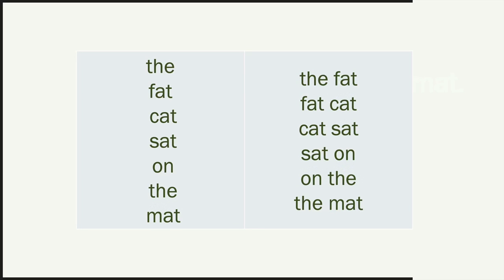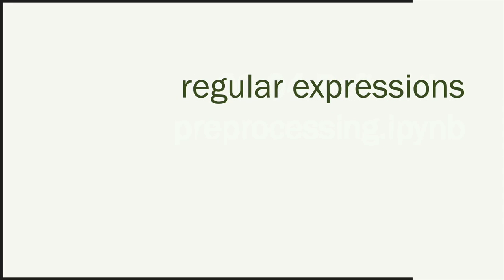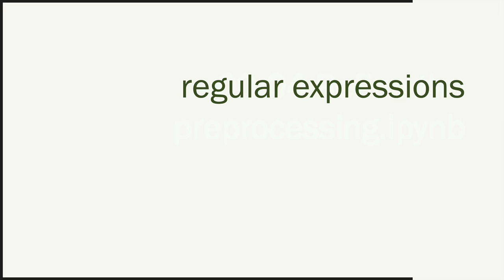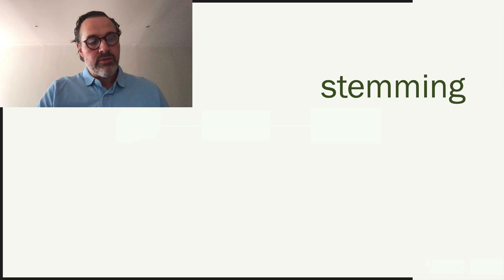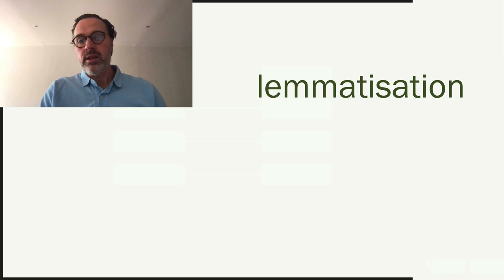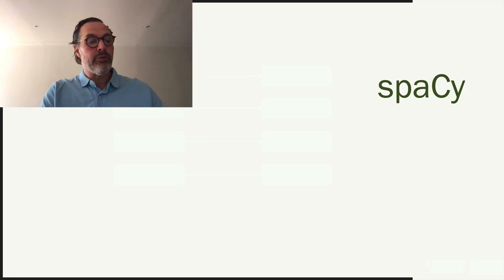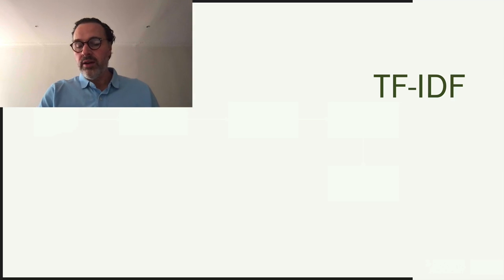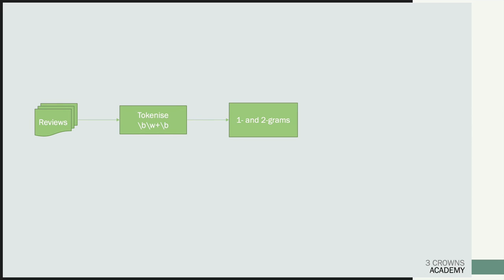Module 7: Advanced text preprocessing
This is part 7 in a series of videos for the Python course in machine learning.

'Build your first sentiment classifier in Python'

In this module you learn about more sophisticated text preprocessing techniques including tokenisation, stemming, lemmatisation, parts of speech and TF-IDF.

Here you can get the materials, code and datasets. It is all FREE!